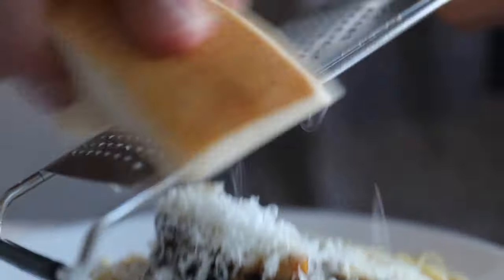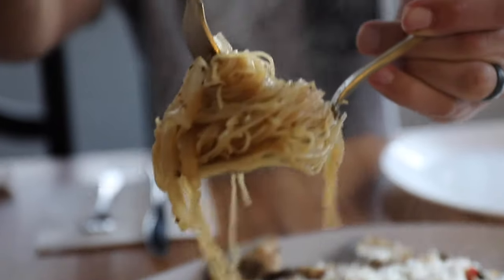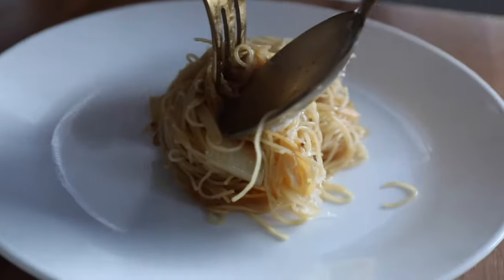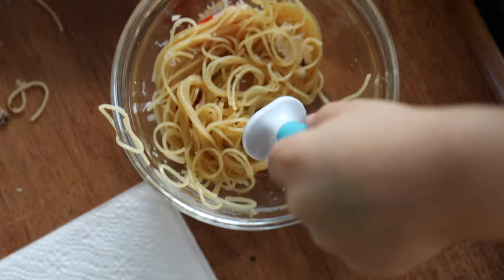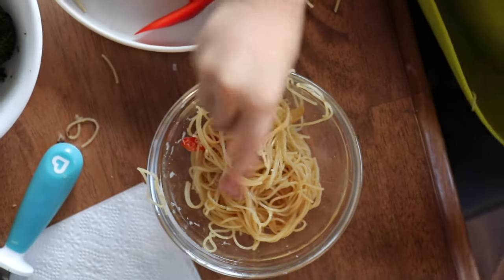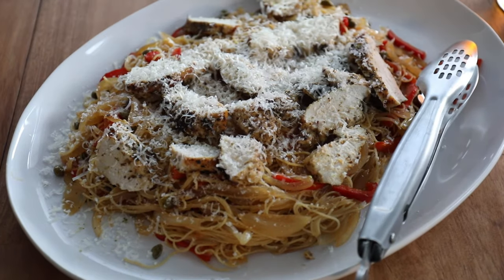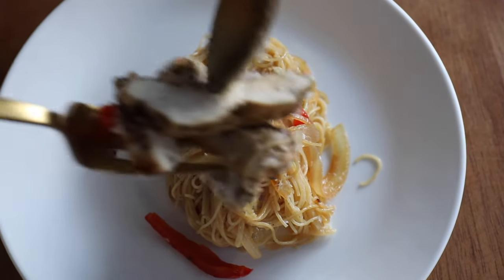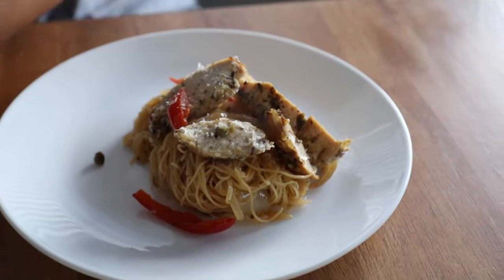Does Parmesan Cheese Go Bad? (+ Tips and Facts)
Learn how long parmesan cheese is good for (shredded, grated, aged) and how to tell if it’s gone bad. Plus other tips and facts for using this popular Italian cheese.

Hey – It’s Jenna Passaro from Portland, Oregon. On Sip Bite Go, I share how to make restaurant-style recipes at home.